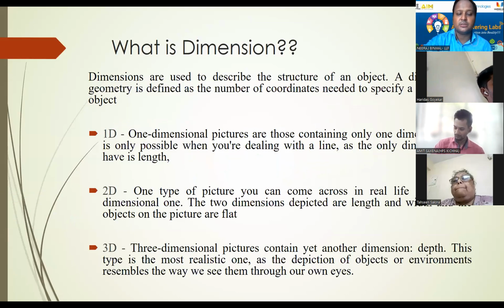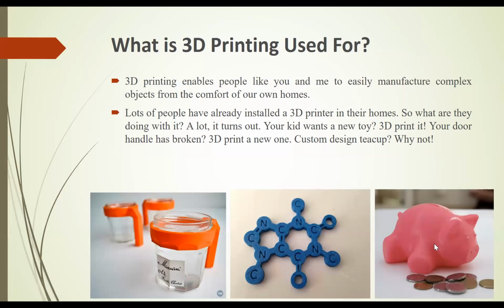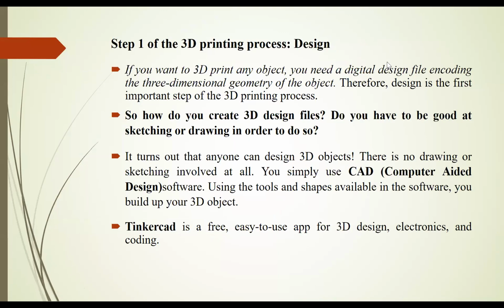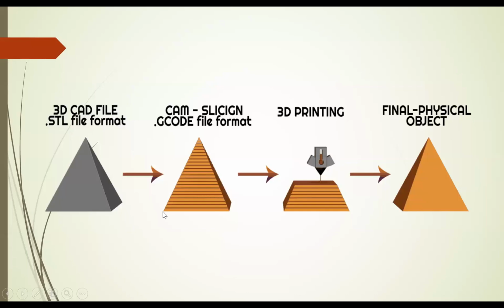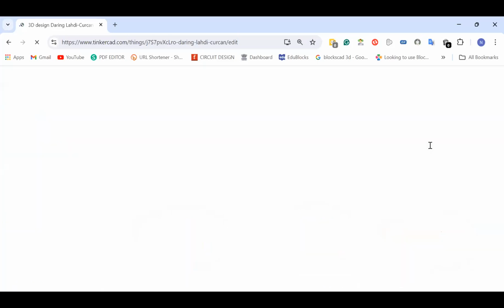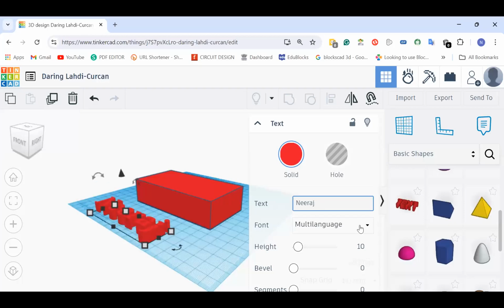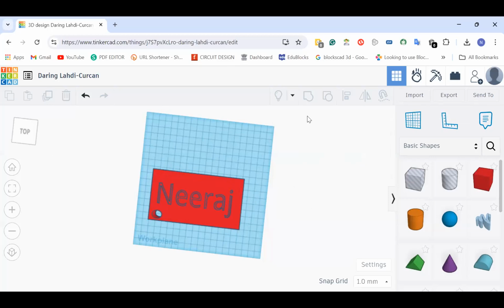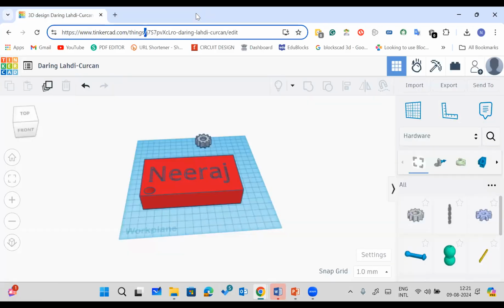3D PRINTER KYA H ? KESE USE KRE ?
The video provides a comprehensive training session on 3D printing technology (0:06). It starts by explaining the fundamental difference between 2D and 3D printing, highlighting that 2D printing creates flat objects (0:51-1:55) while 3D printing adds a Z-axis (depth) allowing for objects that can be felt and held (1:58-2:04). The presenter elaborates on dimensions (2:06), defining 1D as a line (2:36), 2D as shapes with X and Y axes like squares or circles (3:07), and 3D as objects with depth, X, Y, and Z axes, appearing realistic (3:26-4:02).

A significant part of the video compares additive manufacturing (3D printing) with subtractive manufacturing, explaining that additive manufacturing builds objects layer by layer, minimizing waste (6:07-6:14, 7:48-8:20), unlike subtractive methods that cut away material from a larger block, producing waste (7:19-7:44).

The video then delves into the history of 3D printing, noting its invention in 1984 by Charles Hull (8:59-9:05). It showcases diverse applications of 3D printing, including creating custom holders for hot jars (9:50-10:10), chemical models for educational purposes (10:32-10:56), piggy banks (11:07-11:26), household items (11:34-12:19), prosthetic hands (13:19-13:37), human organs for biology studies (14:57-15:47), architectural models (15:52-16:21), musical instruments like guitars (16:26-16:35), automotive parts (16:40-16:54), and even India's first 3D printed home (17:15-19:23). Additionally, it mentions its use in food (20:11-20:30) and fashion industries (20:38-21:00) for prototyping and design.

The 3D printing process is detailed in three steps:
1.  Designing a digital file using CAD tools like TinkerCAD (22:25-26:54).
2.  Slicing the design into G-code, which provides XYZ coordinates for the printer (29:08-30:21).
3.  Printing the object layer by layer (30:18-30:22, 35:28-35:56).

The advantages of 3D printing include design flexibility, rapid prototyping, on-demand printing, strong and lightweight parts, minimized wastage, and cost-effectiveness (30:26-30:36). Disadvantages are limited material options, restricted build size, and part structure limitations (30:39-31:00).

The video briefly touches upon various technologies like FDM (Fused Deposition Modeling) (31:03-32:05), SLA, DLP, SLS, and MGF (32:07-32:11), and materials such as PLA, ABS, PVA, PC, nylon, wood-filled, and metal-filled filaments (32:16-32:50). A detailed explanation of how the 3D printer works internally is also provided, involving the filament spool, extruder, hot end, and heat bed (32:55-34:50).

Finally, a live demonstration of TinkerCAD is given (36:53-55:18), showing how to design 3D objects, manipulate shapes, change dimensions, add text, and use "hollow" and "group" functions to engrave or cut parts of the design before exporting as an STL file for printing.